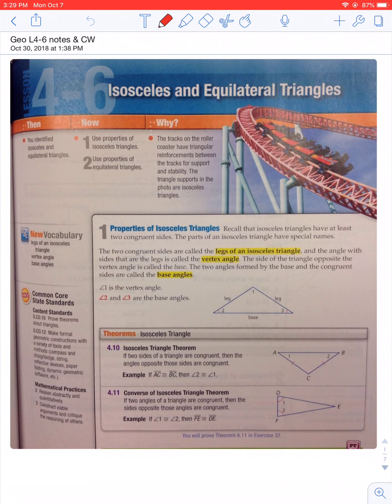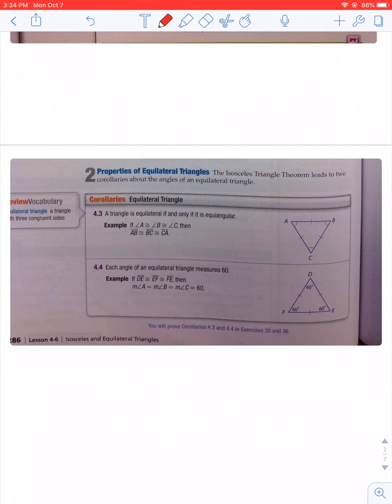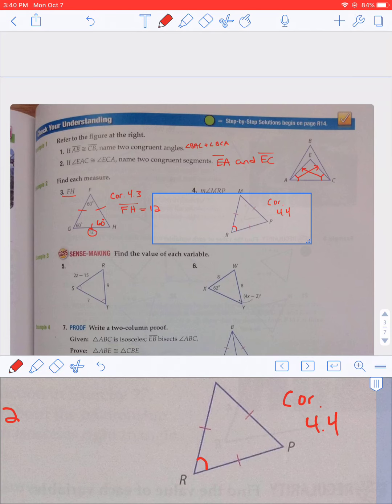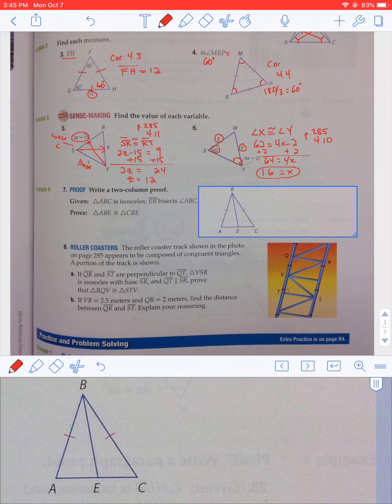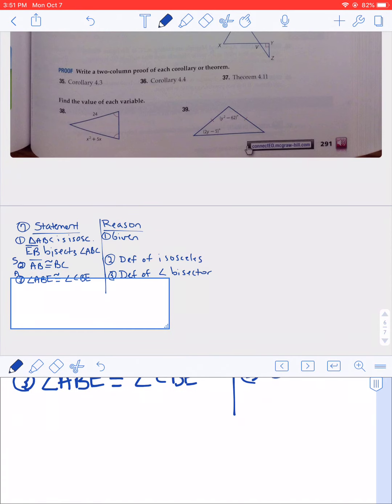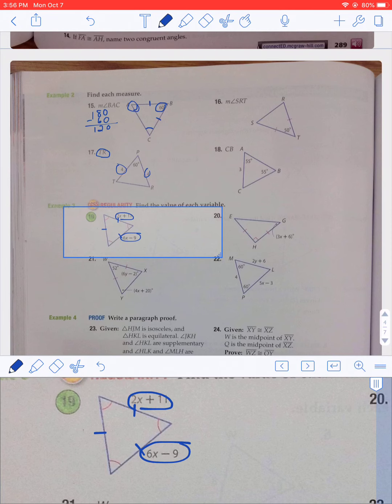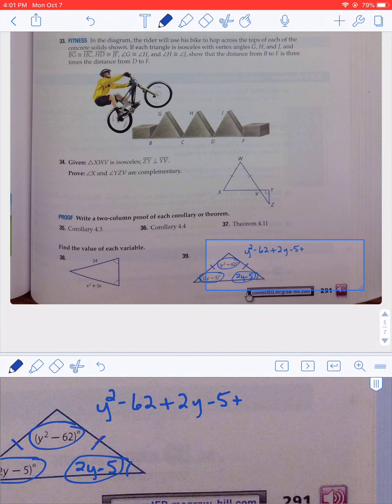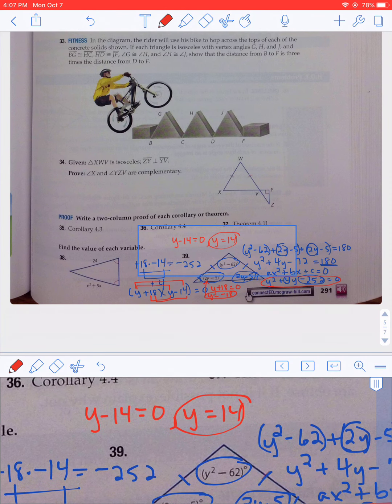Geometry - Isosceles and Equilateral Triangles